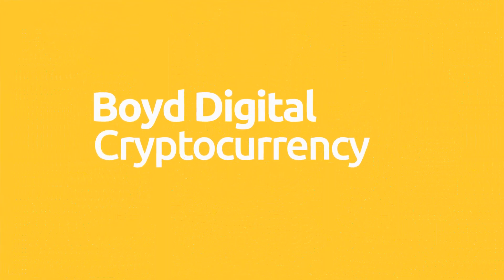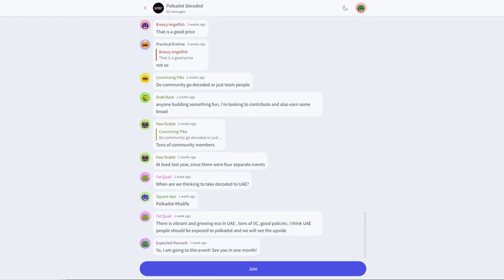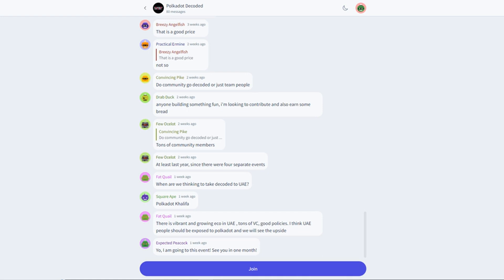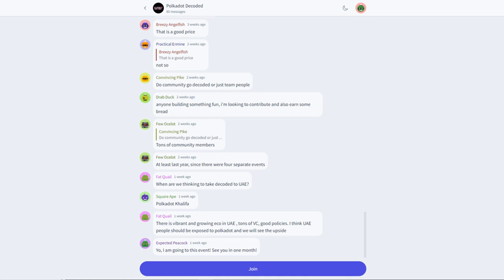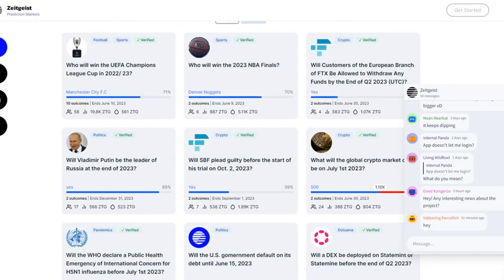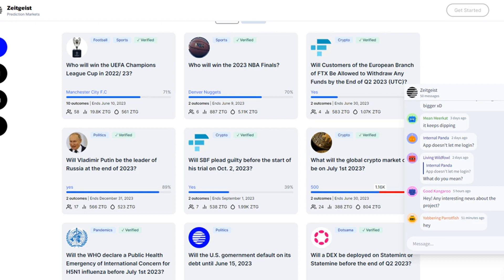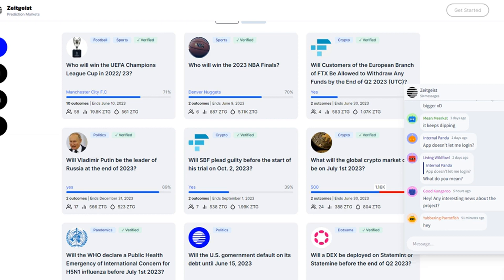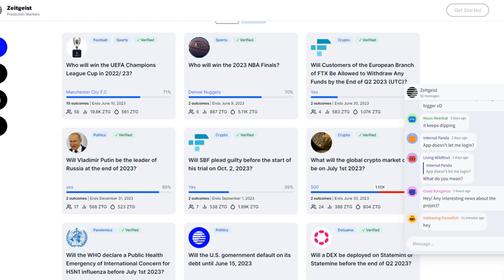Subsocial chat program implements Ethereum usernames, Polygon donations